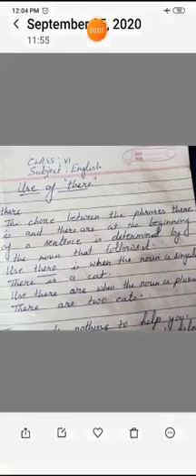Class VI ,English, Use of there is/ are Anjula Agarwal